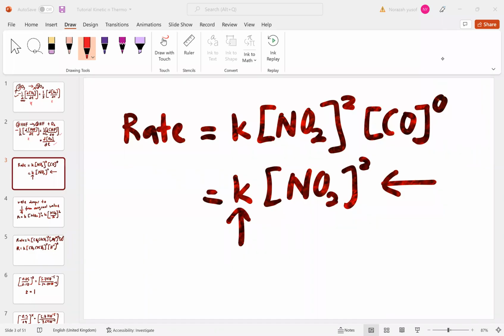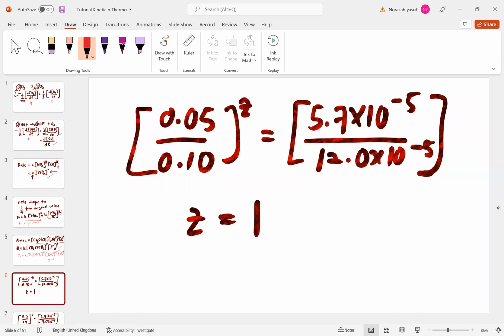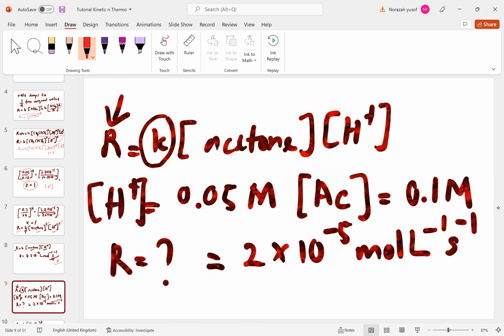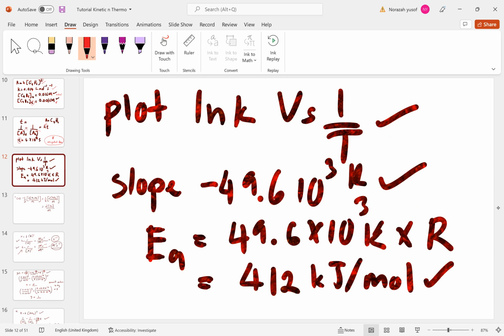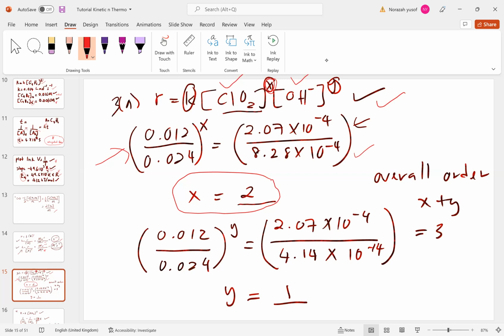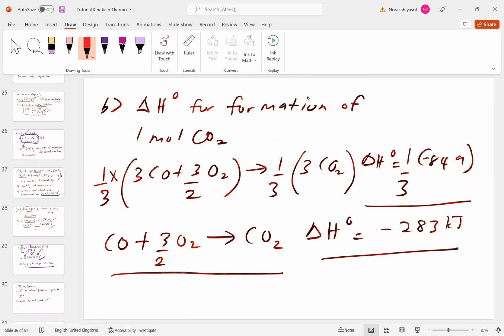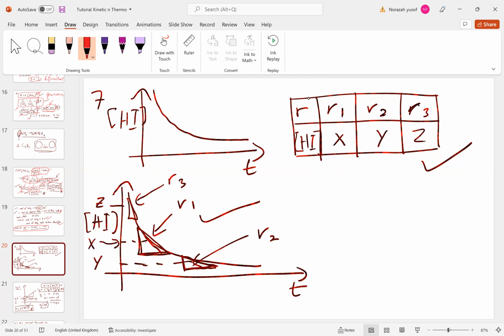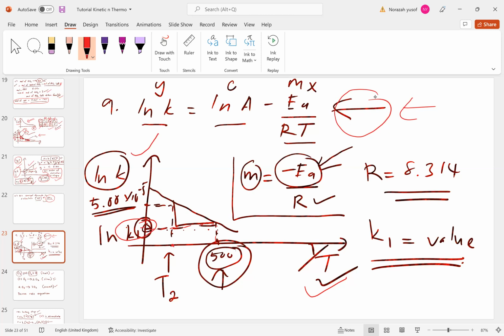CHM3010 Tutorial Kinetic Chemistry